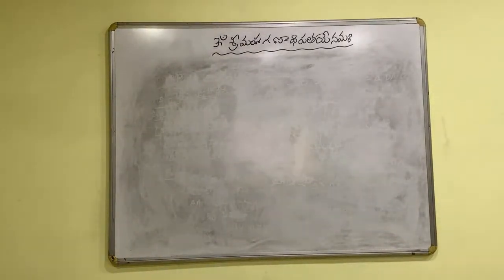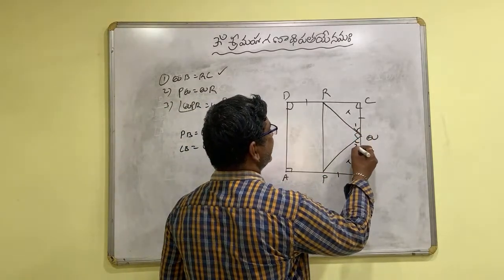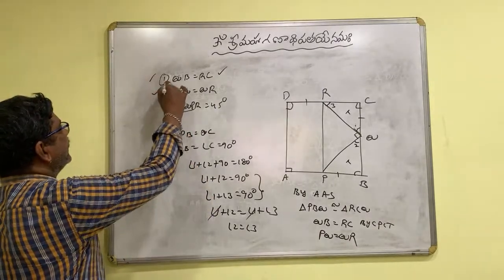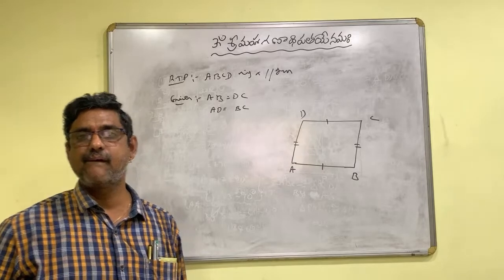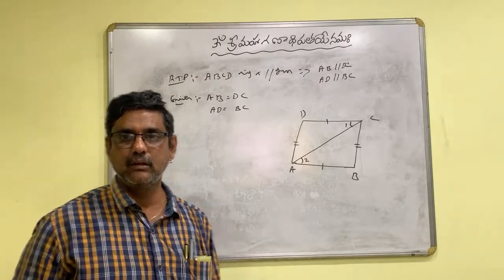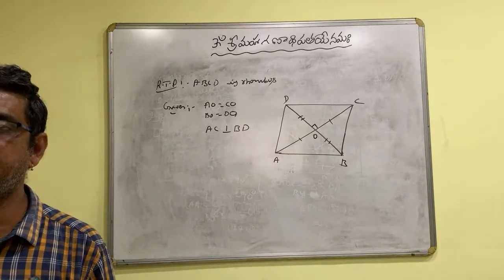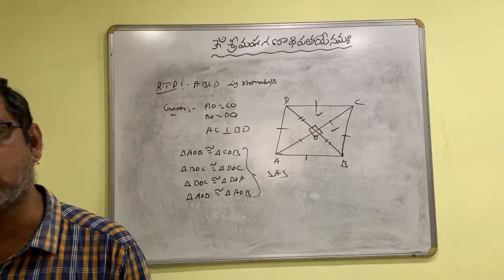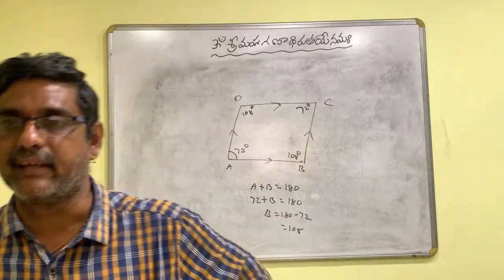Quadrilaterals -6 class 9 Live